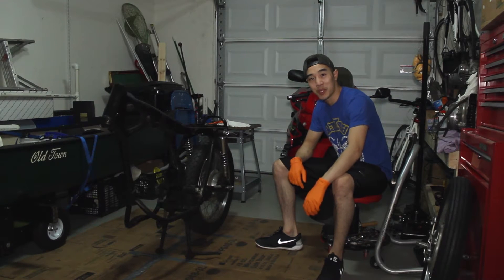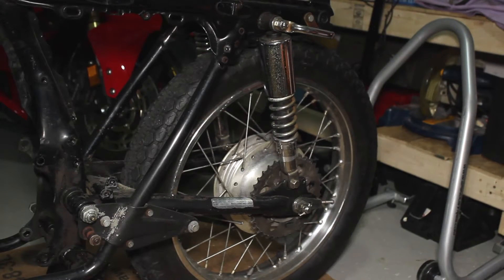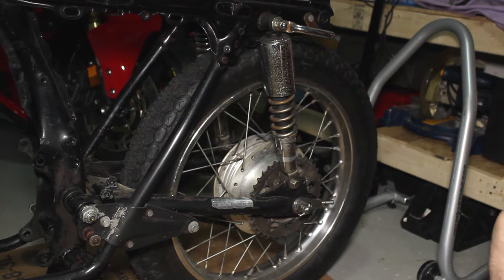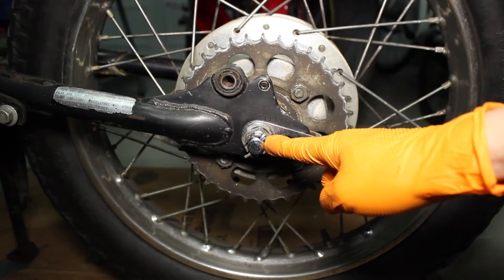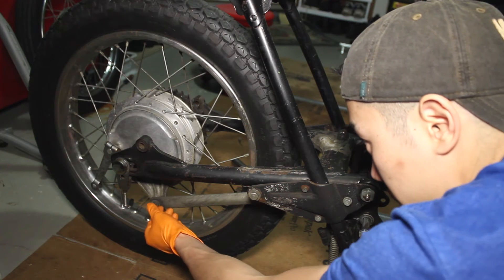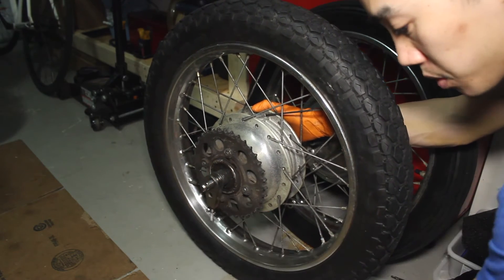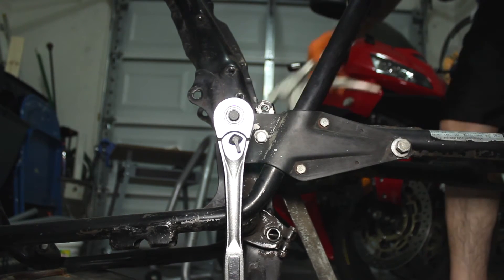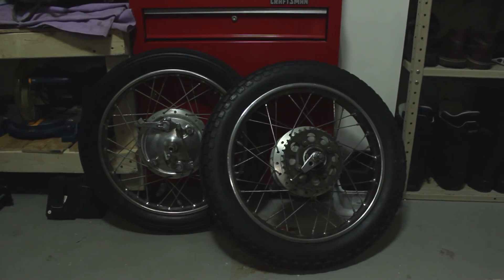72 Honda CB350 Cafe Racer Build - Part #4 - Rear Shocks, Rear Wheel and Swingarm Removal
Welcome to Part 4 of my 1972 Honda CB350 custom cafe racer build!
In this episode, we’ll finish disassembling the bike by removing the rear shocks, rear wheel and swingarm!